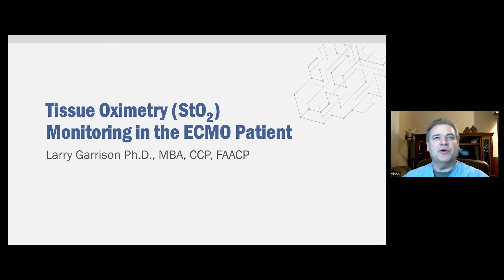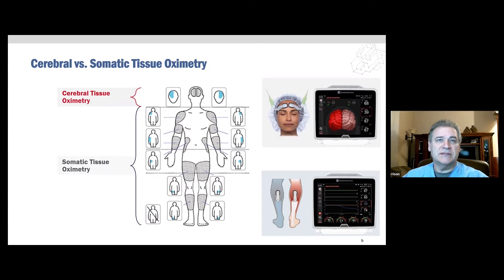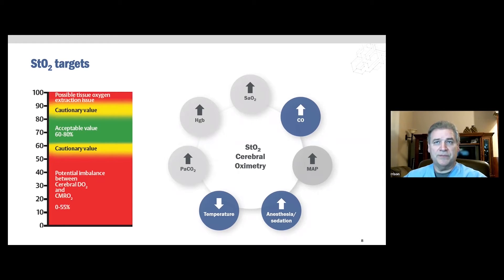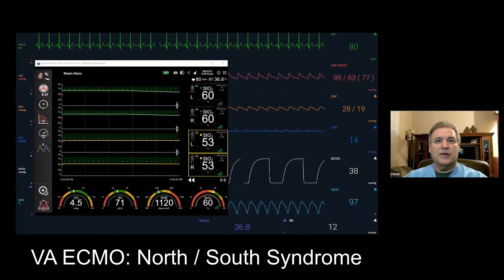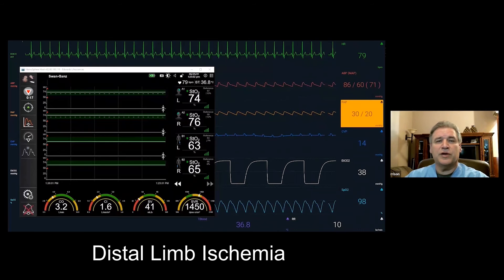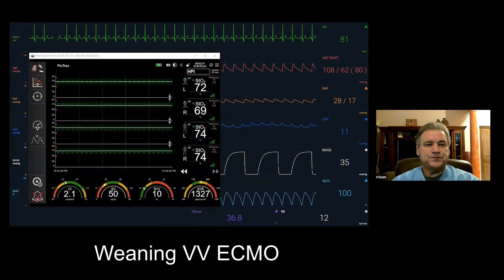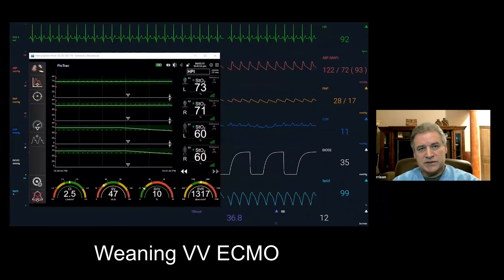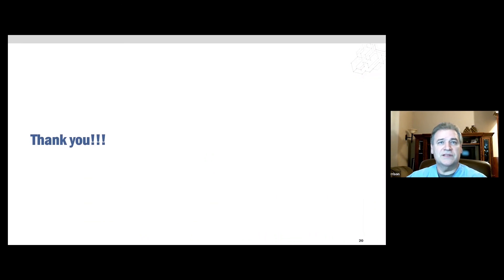Tissue oximetry StO2 monitoring in the ECMO patient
Learn more about Edwards hemodynamic monitoring devices: Edwards.com/devices/hemodynamic-monitoring
Check out Edwards Clinical Education: Edwards.com/clinicaleducation

In this video, we will review:
00:00 - Tissue oximetry StO2 monitoring in the ECMO patient
00:24 - What is Tissue Oximetry?
04:59 - Case Examples
12:54 - Recap

PP--US-6392 v3.0